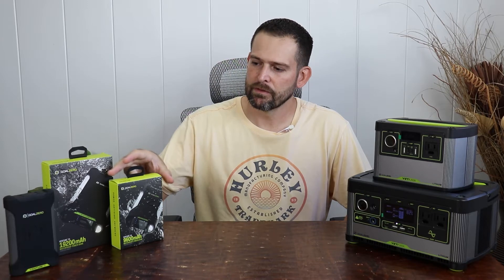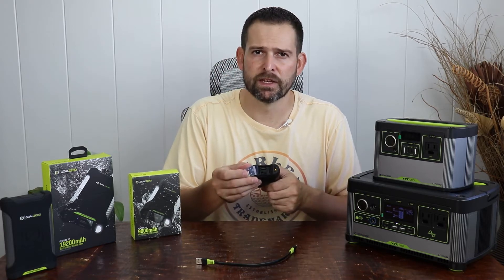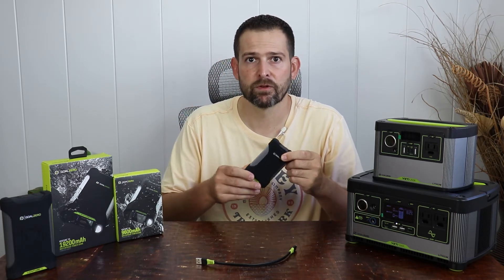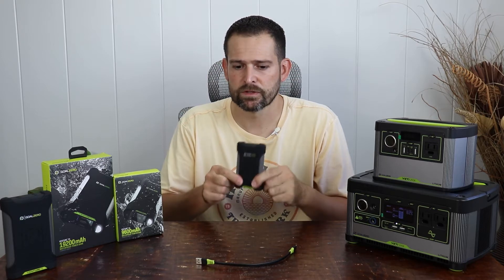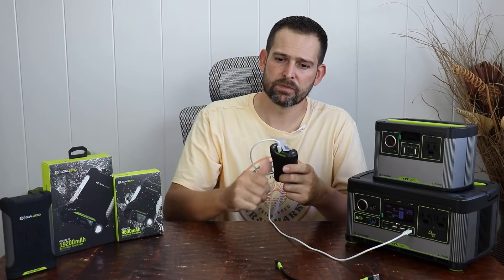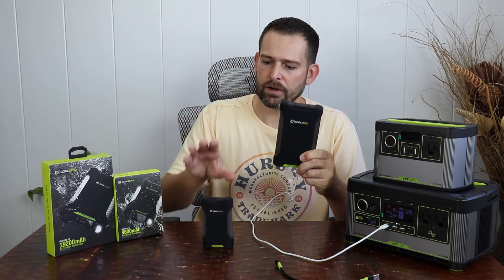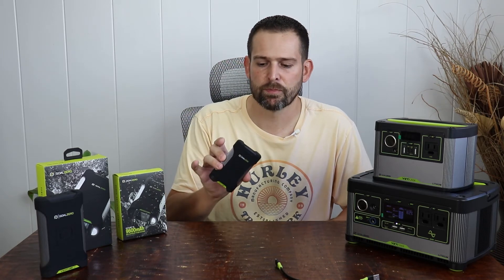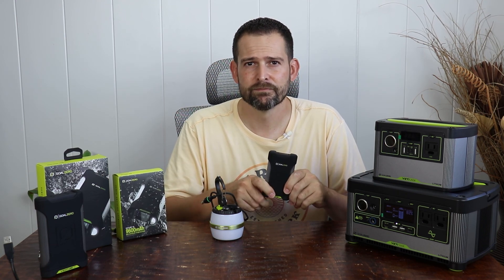Goal Zero Venture 35 Review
This is the review of the Goal Zero Venture 35 released in 2021. This is a solar charge ready portable battery bank that is waterproof with an IP67 rating. In the review I compare it against its bigger counterpart, the Venture 75 also by Goal Zero. This is available for purchase for $69.99 US. It is 9600 mAh, 36Wh, Li-NMC. It is durable, rugged, and ready for nearly any rough use. It charges at a max of 18 watts both in and out though the 18 watt quick charge type-C port. It also can simultaneously charge though its two additional 5V 3A type-A ports. It additionally can do pass though charging which makes it a great addition to solar charging. Would be best paired with portable solar panels like the Nomad line by Goal Zero or any others that provide a usb type charging. This would also be a great complement to your Yeti PowerStation like the Yeti 500x or Jacker solar generator. Lastly, it has a 50 lumen flood pattern flashlight built in.

If you like the video, please give it a thumbs up so I can know that this type of video is enjoyed. Please share any questions or comments below so we can see who likes, loves, and hates this portable battery bank.

Aloha!